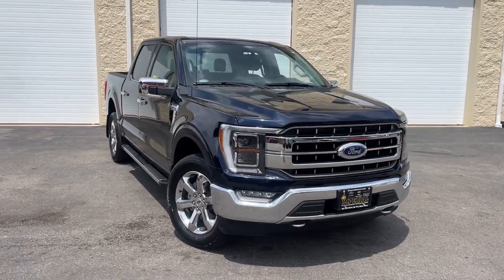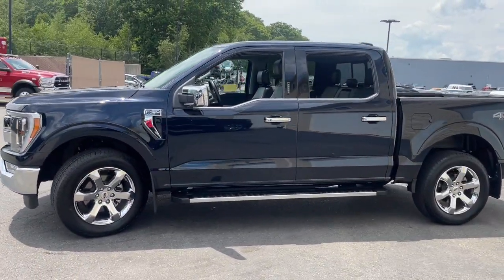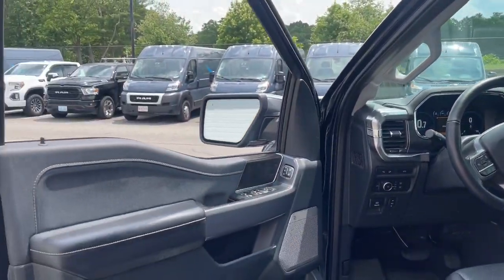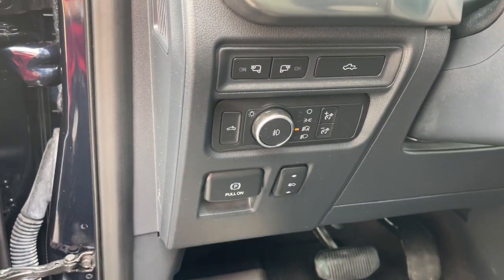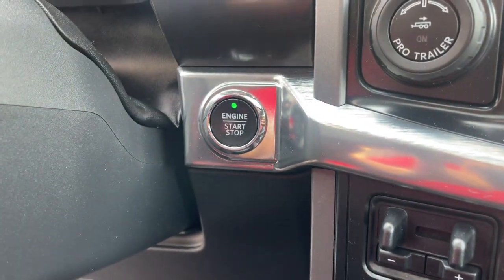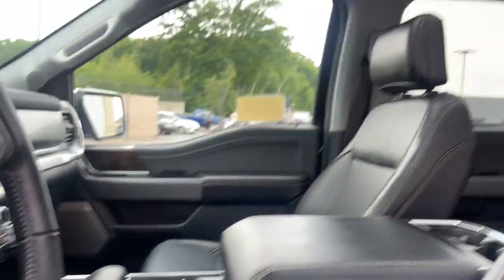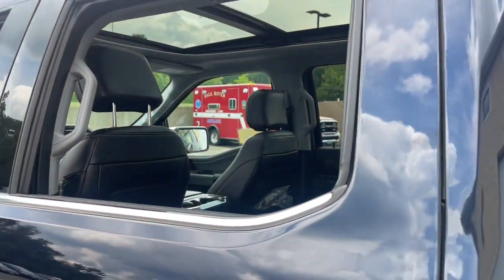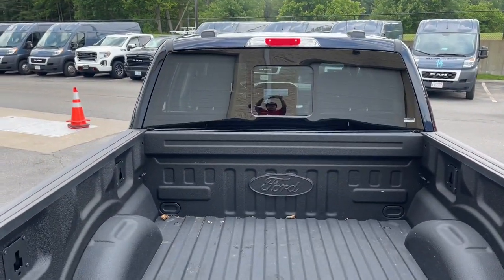2021 Ford F-150 Milford, Mendon, Worcester, Framingham MA, Providence, RI C16045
Used 2021 Ford F-150 Lariat available near me in Milford, Massachusetts at Imperial Ford. Servicing the Mendon, Worcester, Framingham MA, Providence, RI area.

Imperial Ford
18 Uxbridge Rd

New Price! , Navigation System, Sunroof / Moonroof, Apple CarPlay / Android Auto, Power Leather Seats, Heated Seats, Backup Camera, Bluetooth, Cruise Control, Power Windows, Power Locks, Steering Wheels Radio Controls, Aluminum Wheels, Running Boards / Side Steps, Blind Spot Monitoring, Collision Avoidance Assistance, Lane Keeping Assistance, Adaptive Cruise Control, Cross Traffic Alert, 4WD, 2nd Row Heated Seats, 6 Chrome Running Board, Chrome 2-Bar Grille w/4 Minor Bars, Chrome Door & Tailgate Handles w/Body-Color Bezel, Chrome Single-Tip Exhaust, Chrome Skull Caps on Exterior Mirrors, Connected Built-In Navigation, Equipment Group 502A High, Evasive Steering Assist, Ford Co-Pilot360 Assist 2.0, Heated Steering Wheel, Intelligent Adaptive Cruise Control w/Stop & Go, Intersection Assist, Lariat Chrome Appearance Package, Leather-Trimmed Bucket Seats, LED Projector w/Dynamic Bending Headlamps, Onboard 400W Outlet, Power Glass Sideview Mirr w/Chrome Skull Caps, Power Tilt/Telescoping Steering Column w/Memory, Radio: B&O Sound System by Bang & Olufsen, Rain-Sensing Wipers, Speed Sign Recognition, Universal Garage Door Opener, Wheels: 18 Chrome-Like PVD. Blue 2021 Ford F-150 Lariat 4D SuperCrew Lariat 4WD 10-Speed AutomaticbrbrAwards:br * NACTOY 2021 North American Truck of the YearbrbrClean CARFAX. 3.5L V6 EcoBoost Odometer is 15731 miles below market average!brbrMORE ABOUT US: Imperial Cars Purchase With Confidence: 1) Free Car Fax Vehicle History Report available for all our vehicles online. 2) Our vehicles are Imperial Certified and go through a rigorous Multi-Point vehicle inspection. 3) Bottom line pricing. 4) 5-Day or 200 Mile Vehicle Exchange Program for your total confidence. If you are not happy with it bring it back within 5 days or 200 miles and we'll give you a credit of your full purchase price toward the purchase of another vehicle. (Excludes Renewed for You vehicles.)brbrPrice does not include tax, title, registration, documentation fee or other applicable fees. Price does include Imperial trade-in assistance bonus of $1,000 for qualifying retailable trades with less than 10 years of use from original in-service date and odometer under 120,000 miles. To receive advertised promotional price, the vehicle must be paid in full and take same day delivery from dealer stock. Call or email our phone and internet team for the most current information and Imperial discounts. Price cannot be combined with any other discounts or promotions and is subject to change based on market value at any time without notice, customer must mention promo code to qualify for internet special discount; MENTION PROMO CODE: INTERNET1. The information contained herein is deemed reliable but not guaranteed, dealer not responsible for any misprint involving the price and/or description of the any vehicle offered for sale as it is the sole responsibility of the buyer to physically inspect and verify such information prior to purchasing. Transparency is our goal. NO WHOLESALERS OR DEALERS! Some of our Pre-Owned vehicles may be subject to unrepaired safety recalls. Check for a vehicle's unrepaired recalls by VIN
Navigation system: SYNC 4 Connected Navigation (w/Free 90-Day Trial),Equipment Group 502A High,Ford Co-Pilot360 Assist 2.0,Lariat Chrome Appearance Package,7 Speakers,AM/FM radio: SiriusXM with 360L,Radio data system,Radio: AM/FM SiriusXM w/360L,Radio: B&O Sound System by Bang & Olufsen,Air Conditioning,Automatic temperature control,Front dual zone A/C,Rear window defroster,Memory seat,Pedal memory,Power driver seat,Power steering,Power windows,Remote keyless entry,Steering wheel mounted audio controls,Universal Garage Door Opener,Power Tilt/Telescoping Steering Column w/Memory,Speed-sensing steering,Traction control,4-Wheel Disc Brakes,ABS brakes,Dual front impact airbags,Dual front side impact airbags,Emergency communication system: SYNC 4 911 Assist,Front anti-roll bar,Front wheel independent suspension,Low tire pressure warning,Occupant sensing airbag,Overhead airbag,Brake assist,Electronic Stability Control,Exterior Parking Camera Rear,Auto High-beam Headlights,Delay-off headlights,Front fog lights,Fully automatic headlights,Panic alarm,Security system,Intelligent Adaptive Cruise Control w/Stop & Go,Speed control,6 Chrome Running Board,Auto-dimming door mirrors,Bumpers: chrome,Chrome 2-Bar Grille w/4 Minor Bars,Chrome Door & Tailgate Handles w/Body-Color Bezel,Chrome Single-Tip Exha